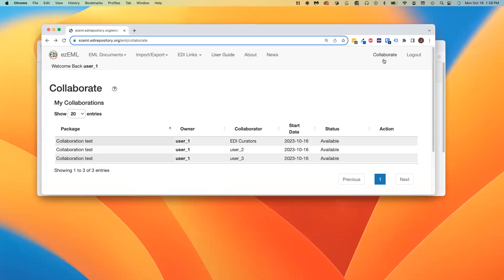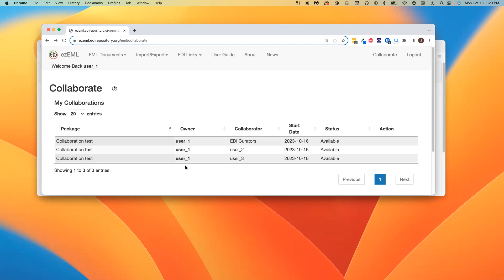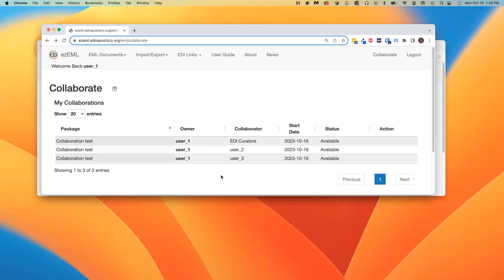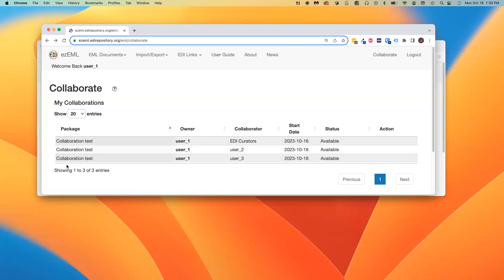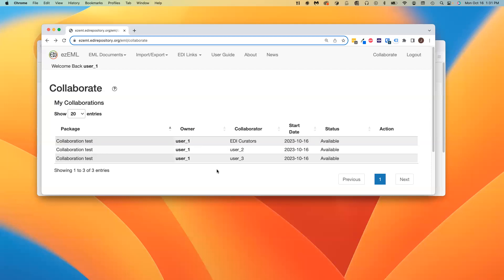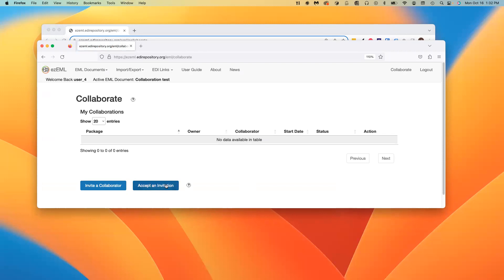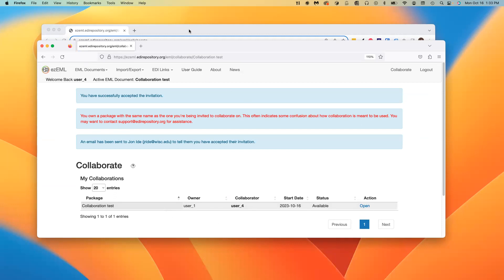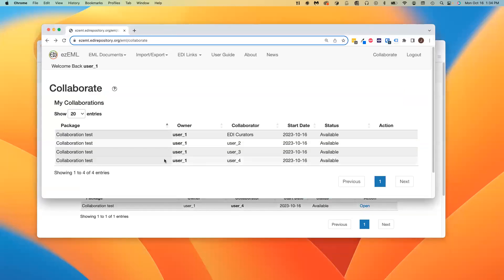Avoiding Confusion When Using ezEML Collaboration Features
When using collaboration, it’s important to be mindful of whose account the package resides in – or, in ezEML terminology, who “owns” the package. The files for a package reside in the owner’s file storage area on the ezEML server. The idea in collaboration is that multiple people work with the files that are in the owner’s file storage area. They should not create copies under their own accounts – i.e., in their own file storage areas. Creating copies invites confusion.

In this video, a couple of scenarios are described, with some advice on avoiding confusion. The advice boils down to: 1) pay attention to who is the package’s “owner”, and 2) don’t copy packages that you’re collaborating on.